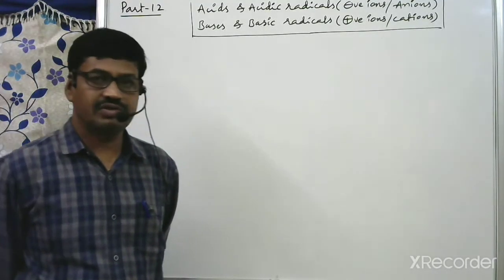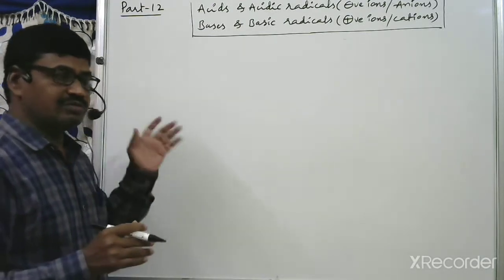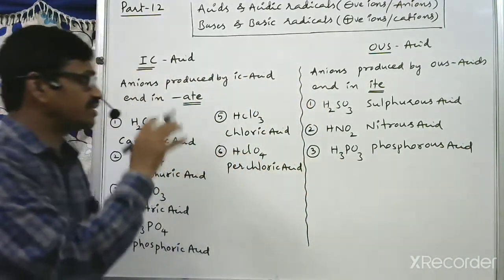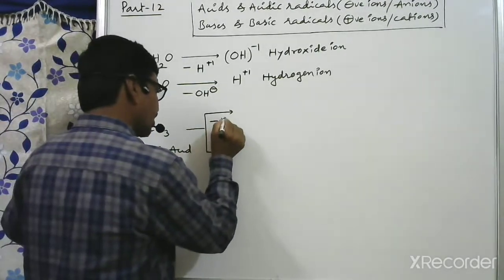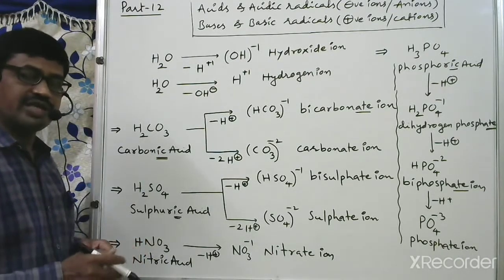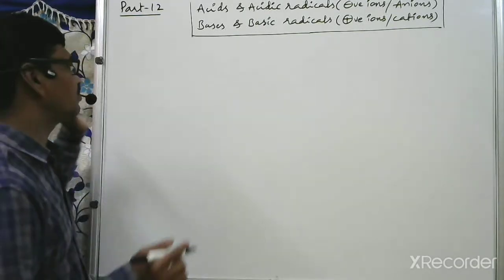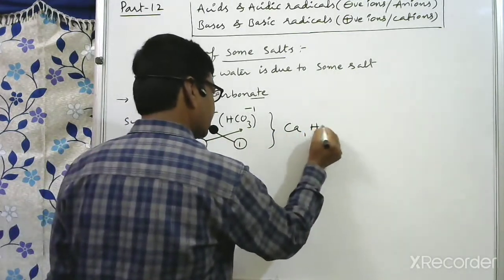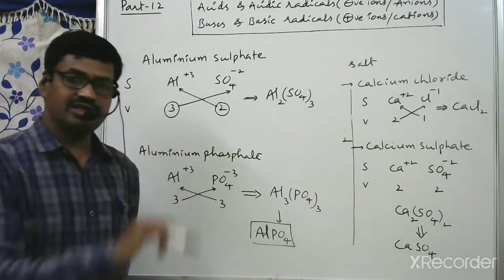Acidic & basic radicals... and formulas by crisis cross❌.....